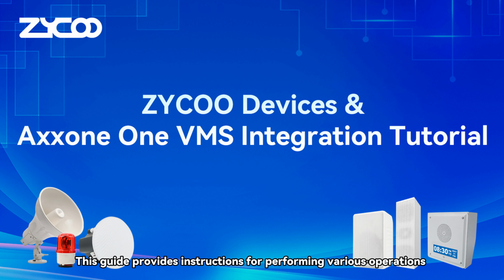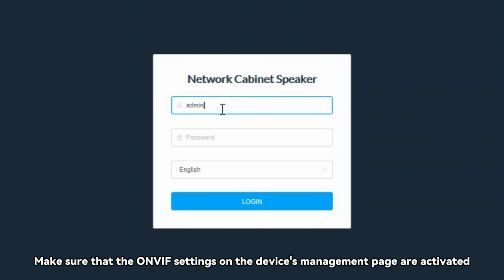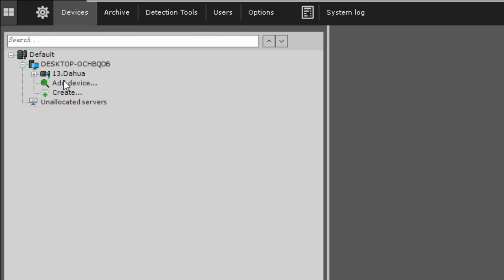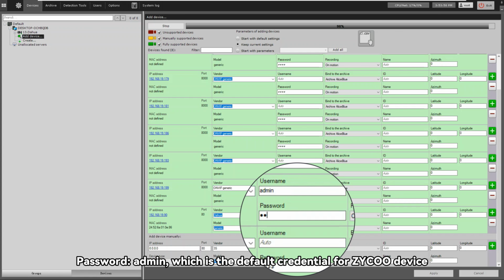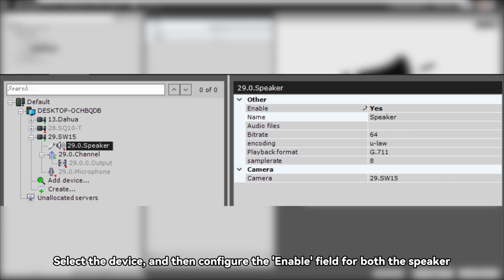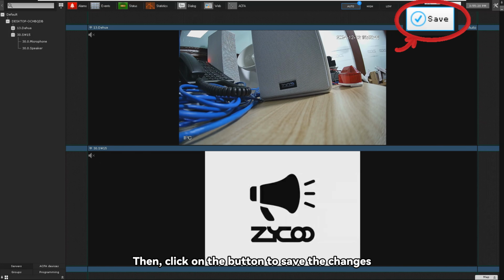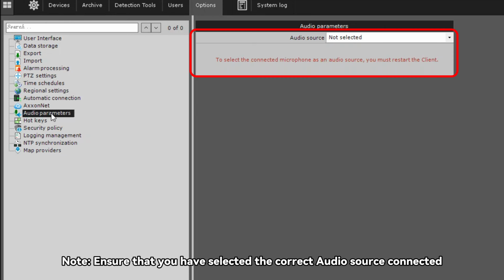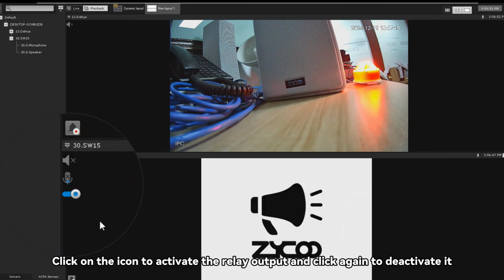Tutorial: Integrating ZYCOO Devices with Axxone VMS Platform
We’re excited to share a practical tutorial on integrating ZYCOO devices with the AxxoneOne VMS platform! This video guides you step-by-step through key operations, including:

✅ Adding and removing ZYCOO devices
✅ Live monitoring and public address broadcasting
✅ Configuring API settings for advanced audio control (e.g., music playback, relay triggering)

This integration connects the "eyes" of Axxone One's cameras with the "voice" of Zycoo's IP audio, transforming passive surveillance into an active security system that not only sees incidents but also speaks to deter and respond to them.

Create a smarter, more unified security ecosystem!